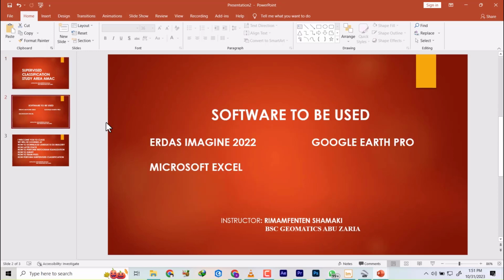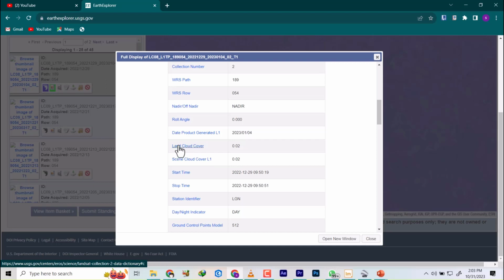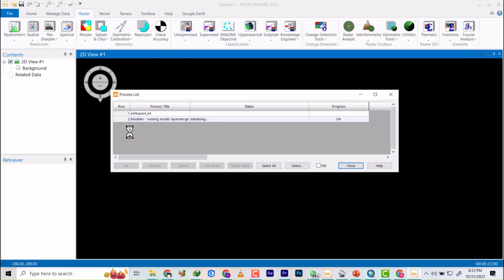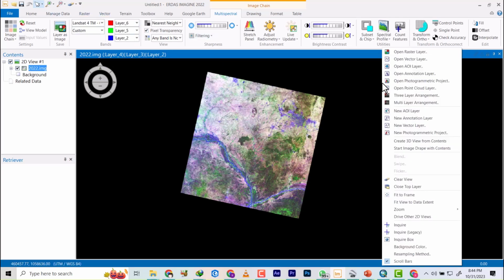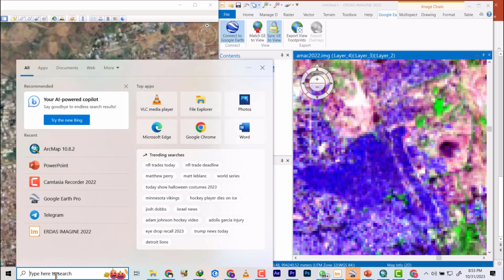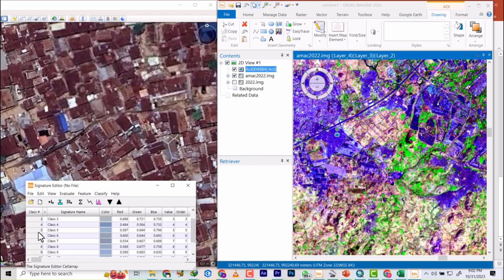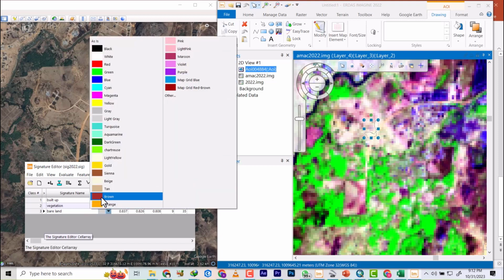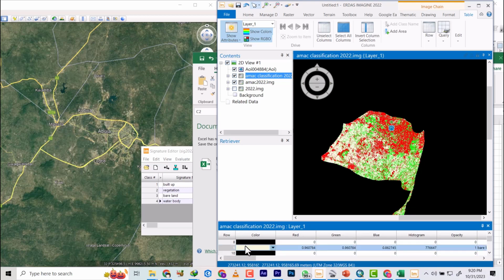SUPERVISED CLASSIFICATIONSTUDY AREA AMAC ON LANDSAT 8 OLI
SUPERVISED CLASSIFICATION STUDY AREA AMAC
INSTRUCTOR: RIMAMFENTEN SHAMAKI  BSC GEOMATICS ABU ZARIA
SOFTWARE TO BE USED
ERDAS IMAGINE 2022
GOOGLE EARTH PRO
MICROSOFT EXCEL
ARCGIS DESKTOP 10.8.2
what we will be covering in this video
HOW TO DOWNLAOD LANDSAT  8 OLI  IMAGERY
HOW LAYER STACK
HOW TO PERFORM HISTOGRAM EQUALIZATION
HOW TO SUBSET
HOW TO TRAIN PIXEL
HOW PERFORM SURPERVISED CLASSIFICATION.
This is an update to the video i made in 2018